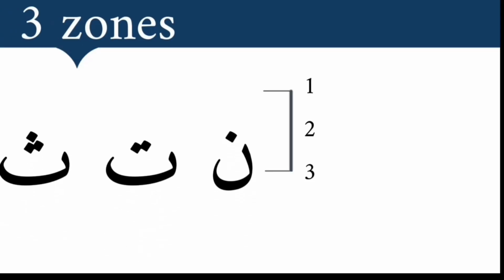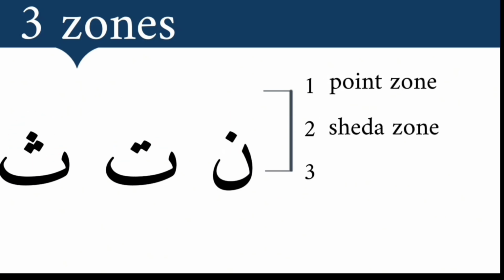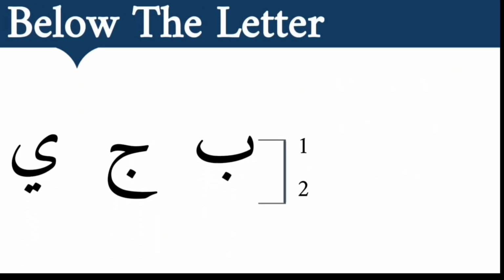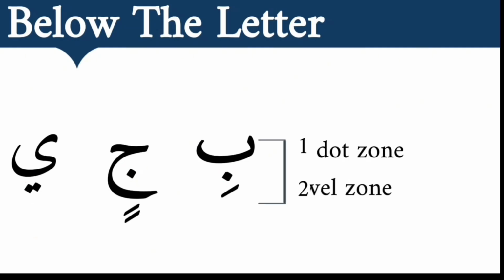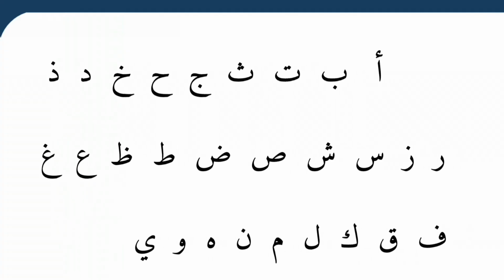Arabic letters for beginner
Learn the Arabic Alphabet from Alif to Yaa!
In this video, we’ll help you recognize and pronounce each Arabic letter step by step. Perfect for beginners who are just starting to learn Arabic!
🎓 What you’ll learn:
• Arabic letters (isolated form)
• How to pronounce each letter